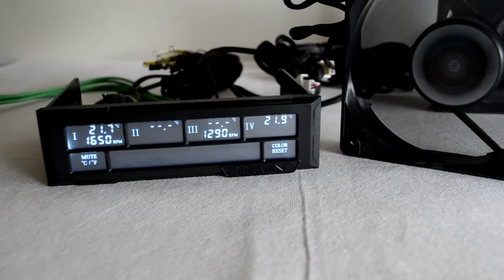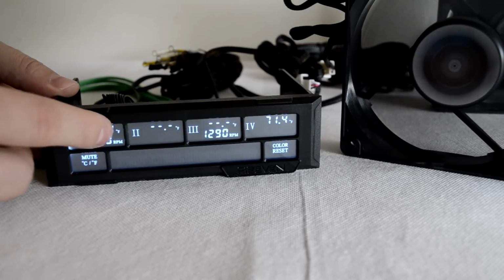REEVEN Four Eyes Touch Fan Controller Closer Look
A closer look video on the REEVEN Four Eyes Touch Fan controller to go along with the written review!